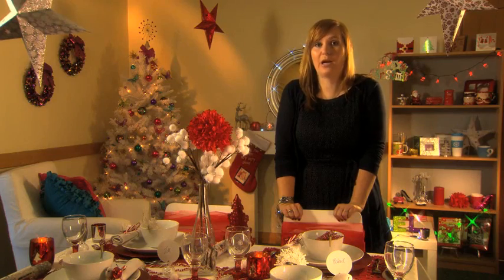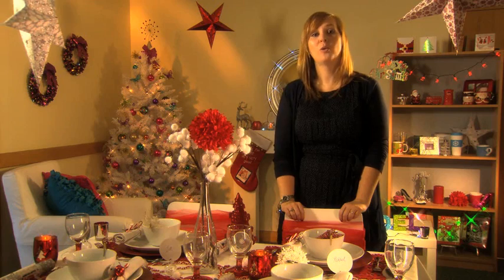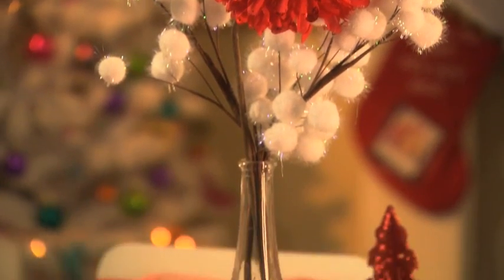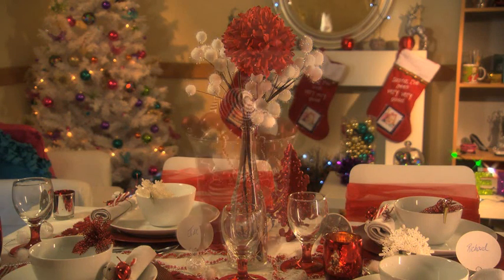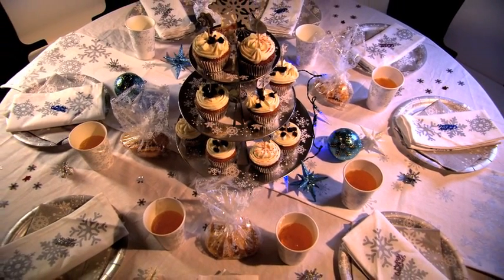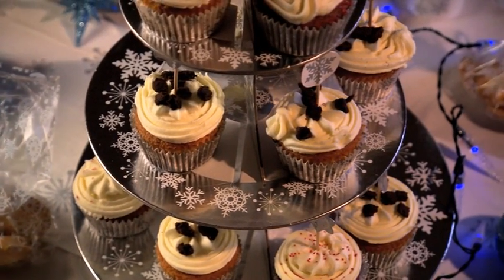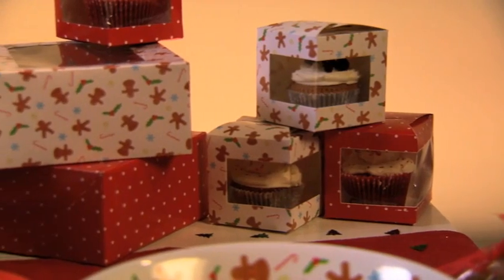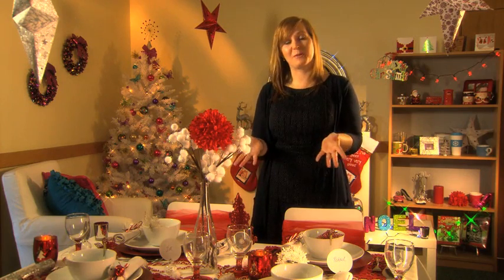Christmas Table Decorations from Poundland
Bethan shows how decorate the Christmas dinner & buffet tables in style with colourful decorations including tableware, baubles, beading and decorative centre-pieces - all at Amazing Value for £1 each.  Celebrate the Best Ever Christmas this year with Poundland.